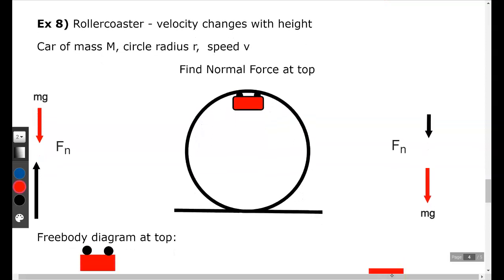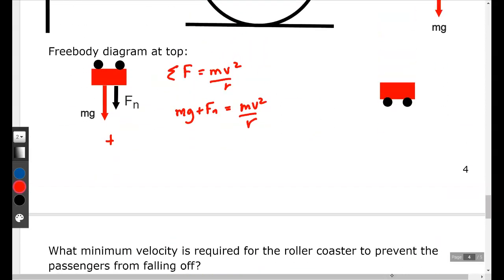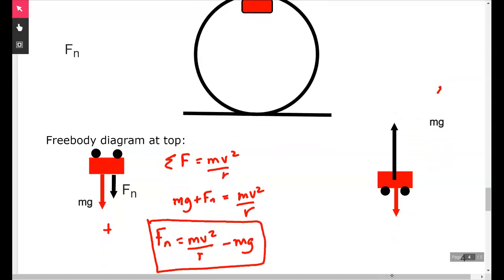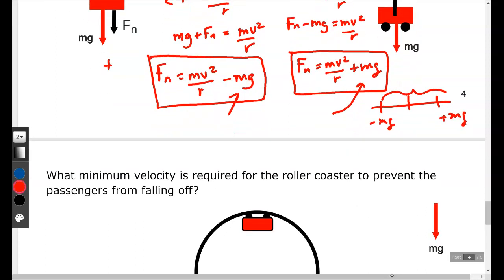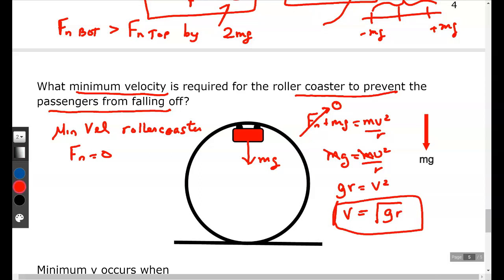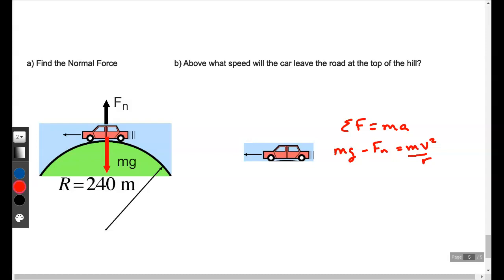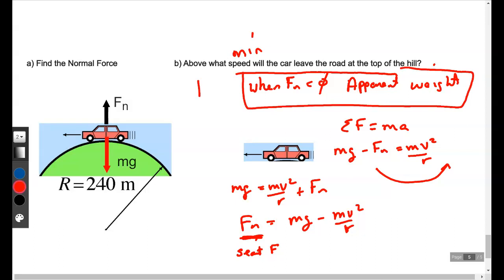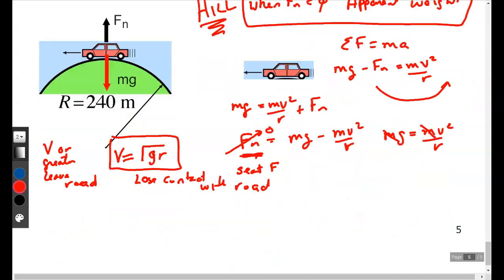Forces on an Object Moving in a Vertical Circle II